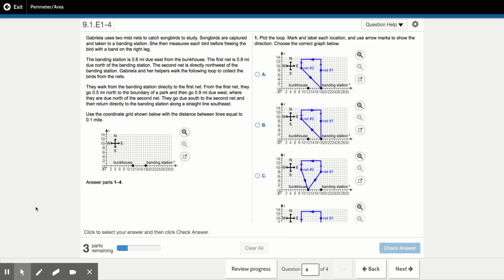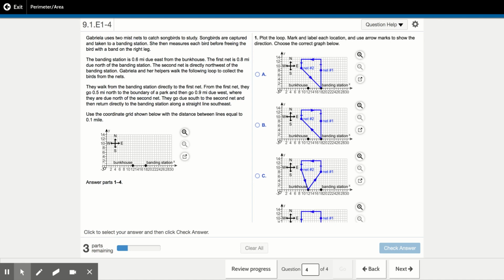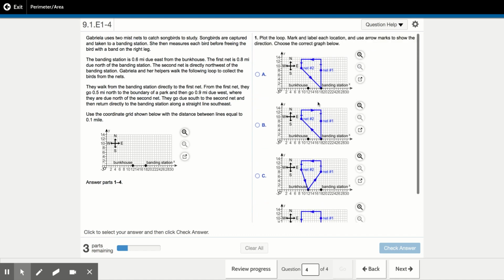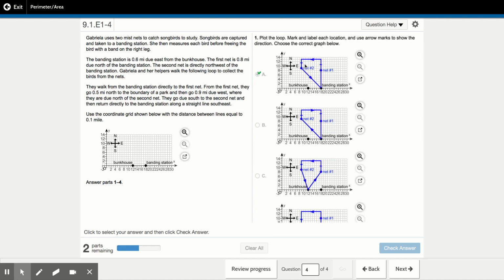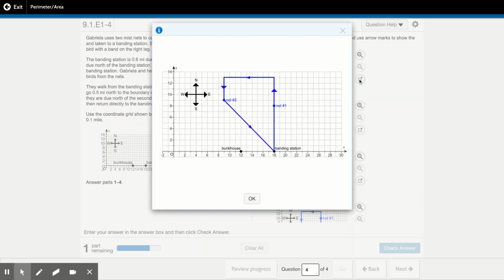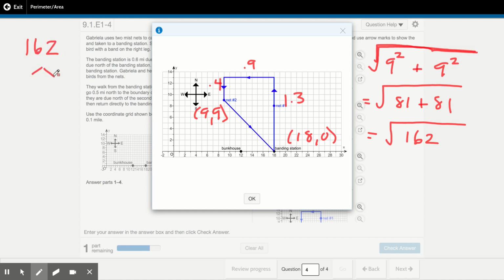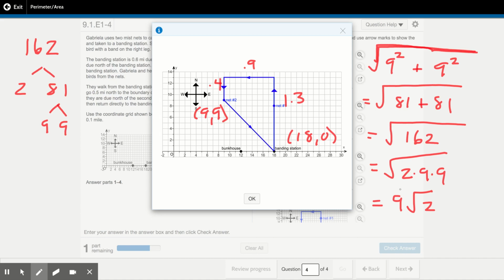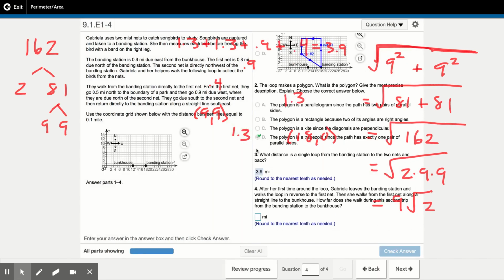Video Resource: Perimeter and Area Problem 4